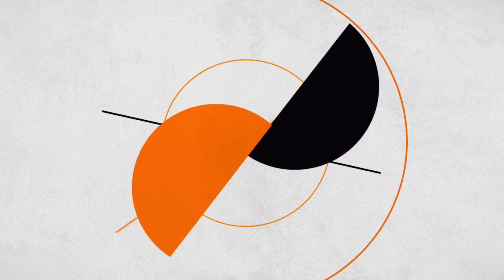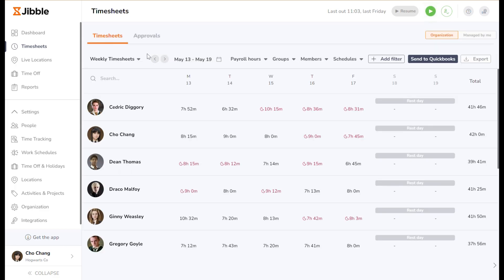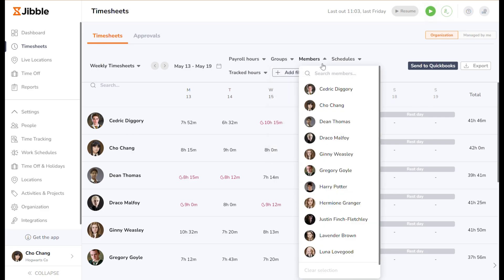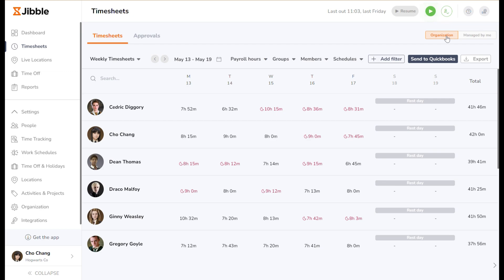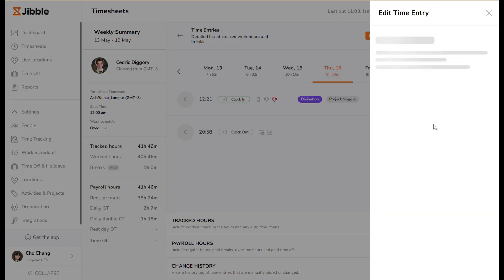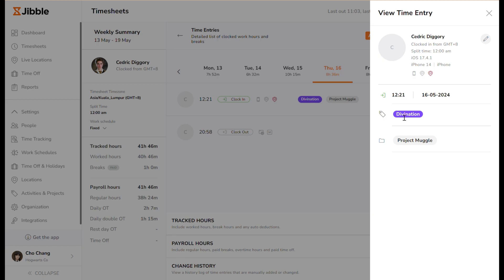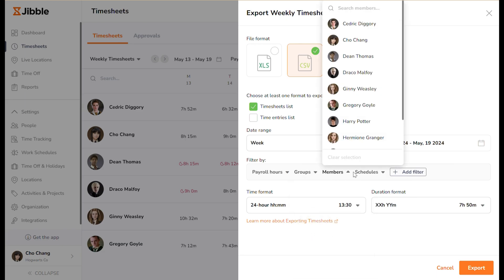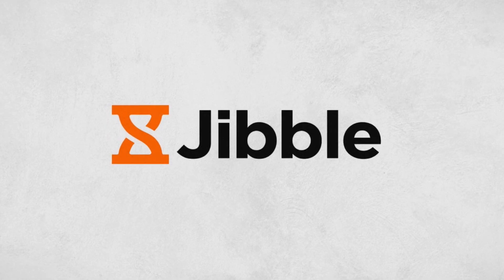How to Use Timesheets | Tutorial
Learn the ins and outs of Jibble timesheets with our step-by-step tutorial.

0:00 Introduction
0:11 Timesheet overview
0:52 Filtering options
1:47 Customization options
2:27 Detailed timesheets
3:20 Manual entries
3:33 Exporting timesheets
4:04 Approvals
4:26 Outro